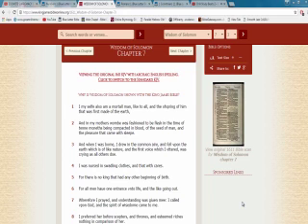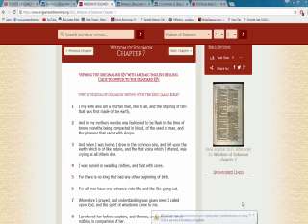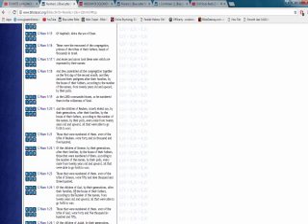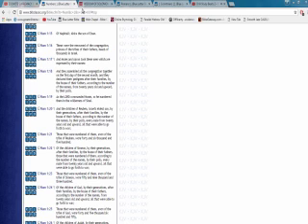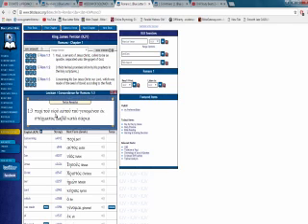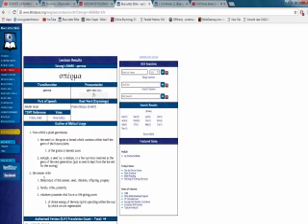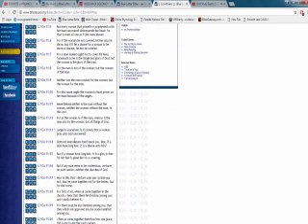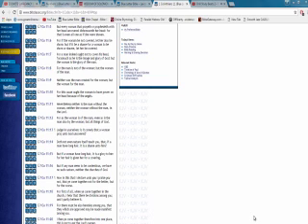NO SUCH THING AS MATERNAL LINEAGE!!!